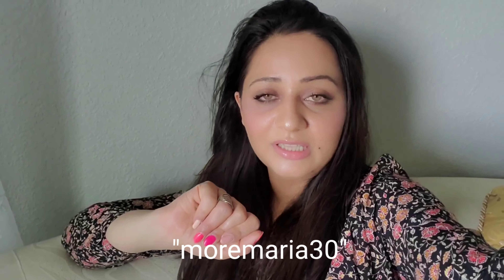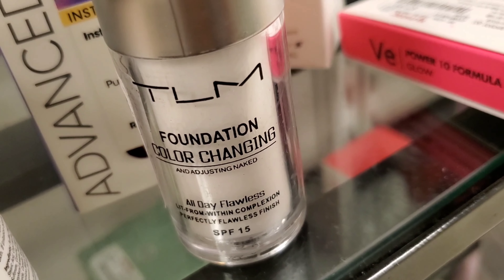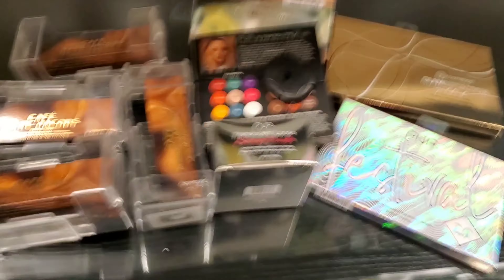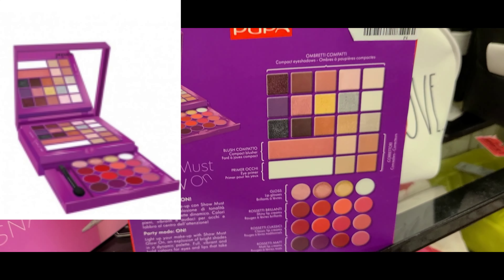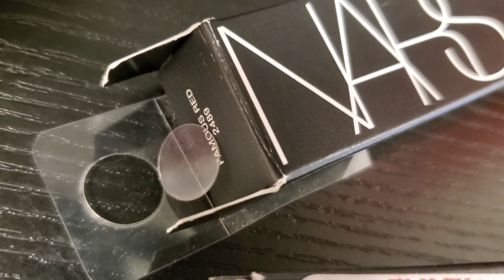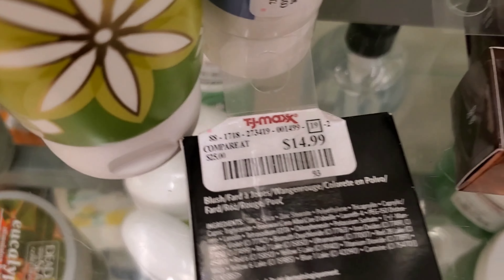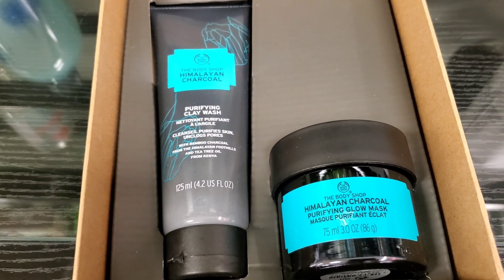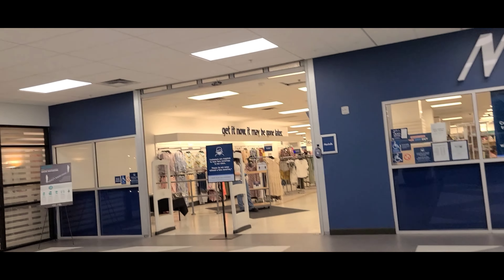NEW MAKEUP AT TJ MAXX| VERY COOL FINDS!! TJ MAXX AND MARSHALLS SHOP WITH ME ❤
check out "MADAM GLAM NEW YORK "

texas
highend makeup finds
Amazing finds

MAY 2021